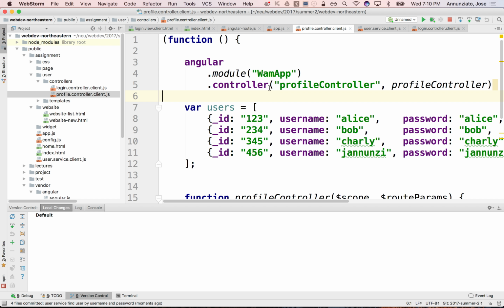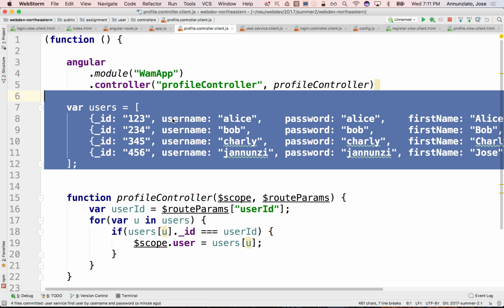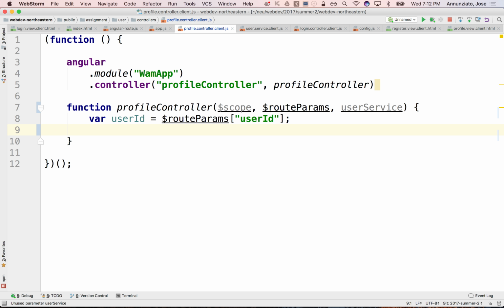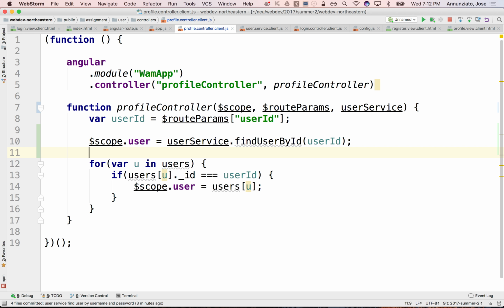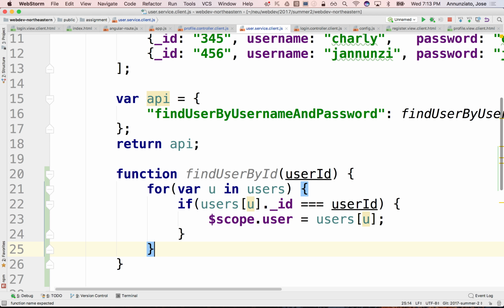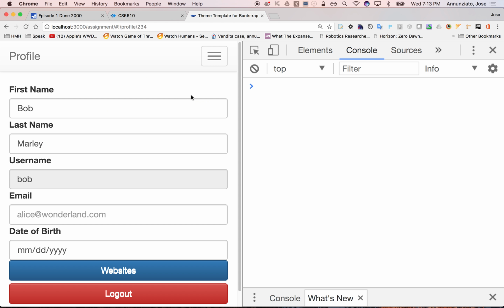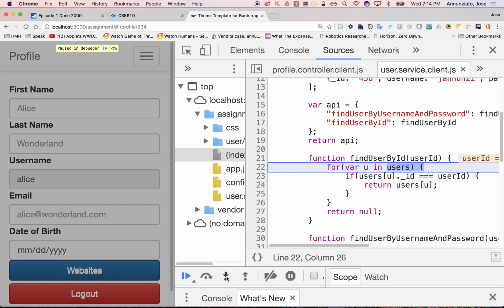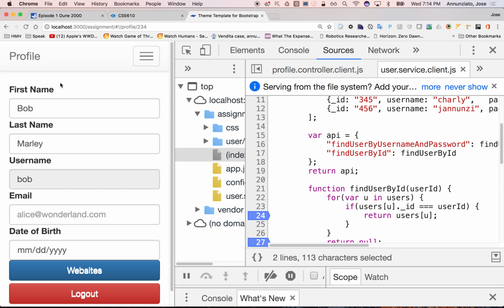3 20 adding find user by id to user service in MEAN apps webdev summer 2 2017